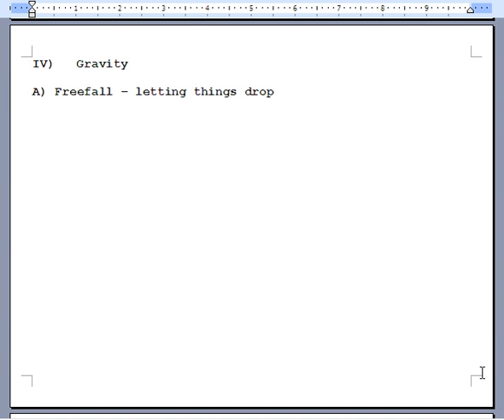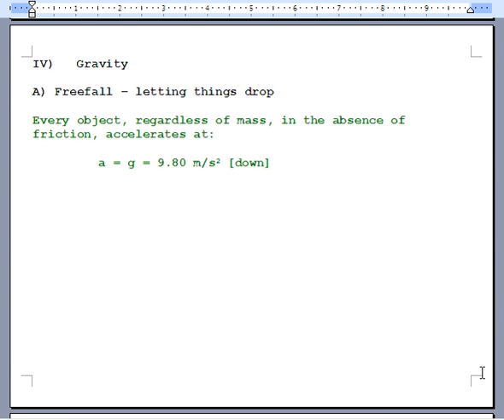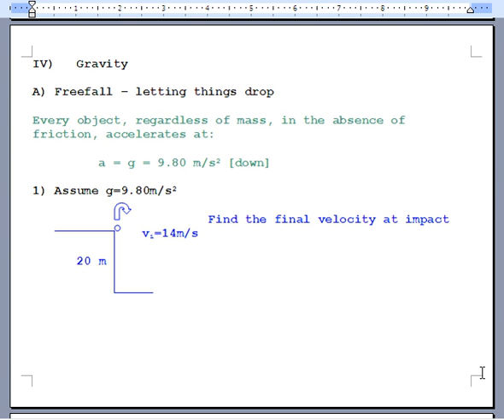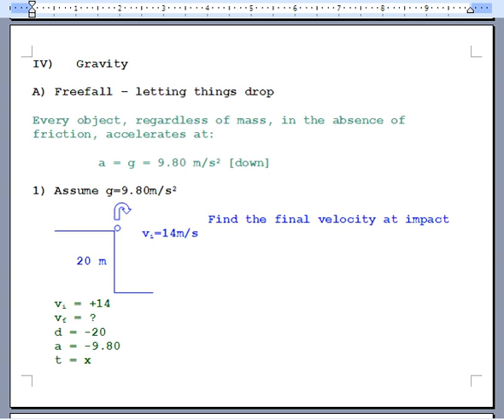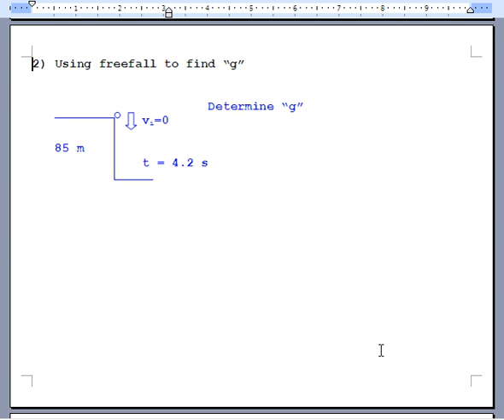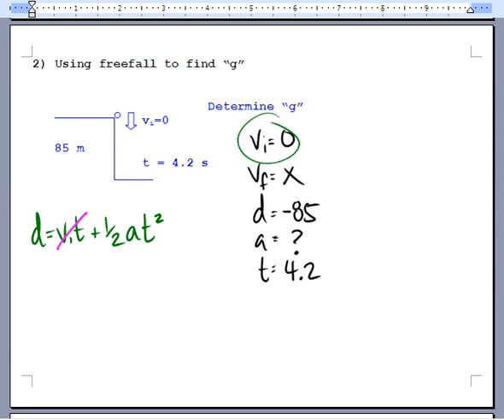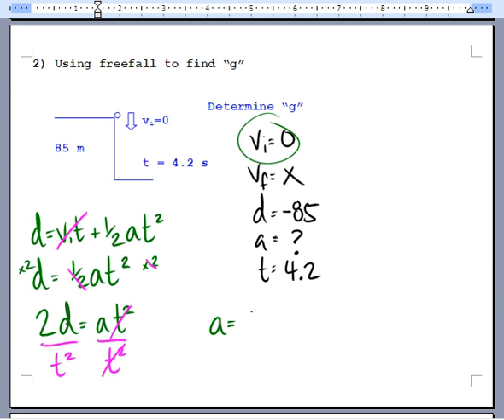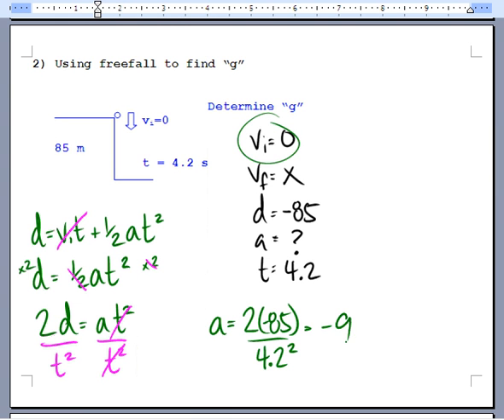Chap 4 Freefall